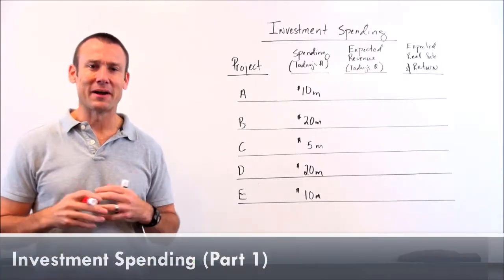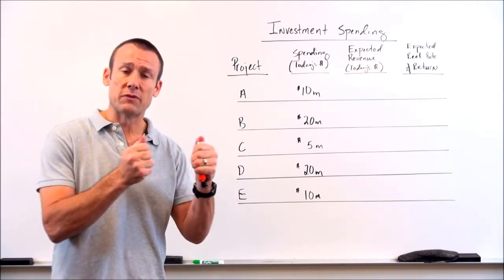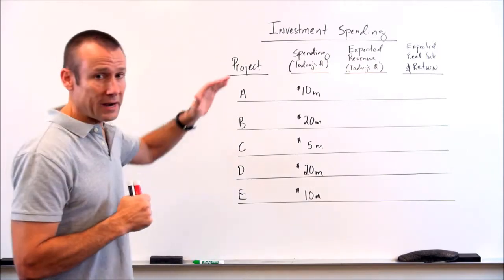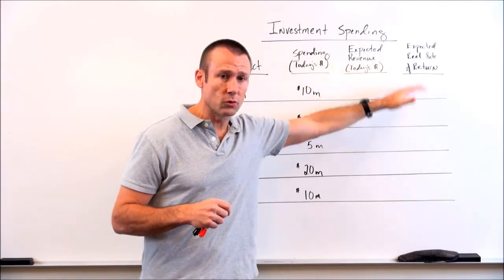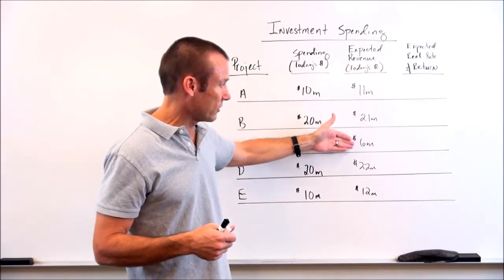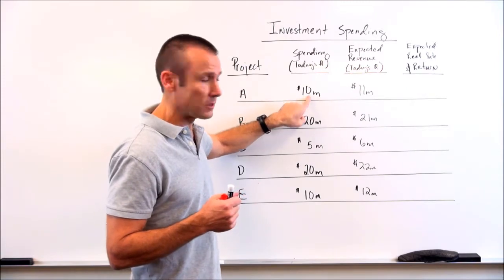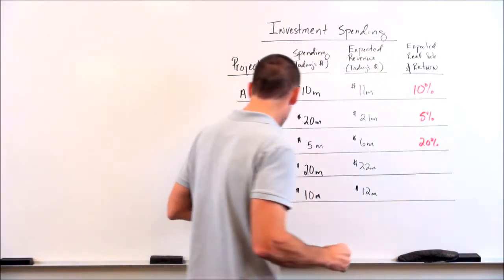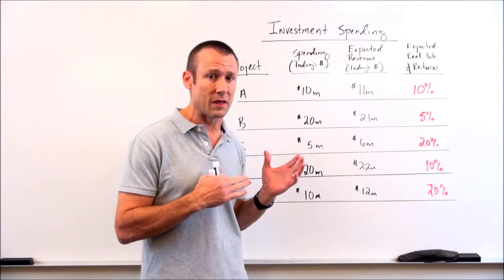Investment Spending (Part 1)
This video is about investment spending and specifically the investment demand curve.  This video is made for 1st year college students or AP/IB Economics students.  It focuses on foundational economic concepts.